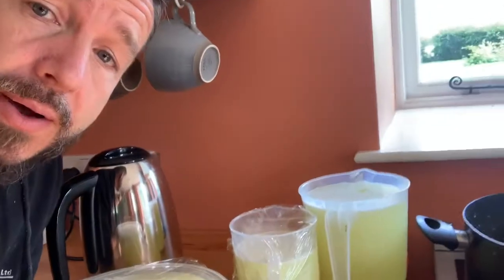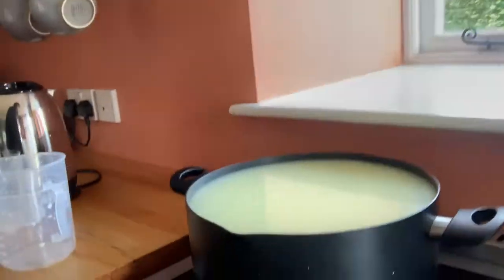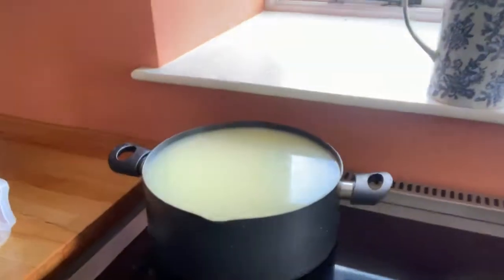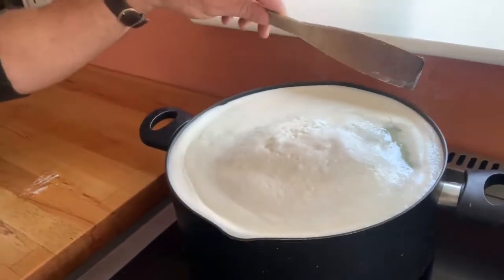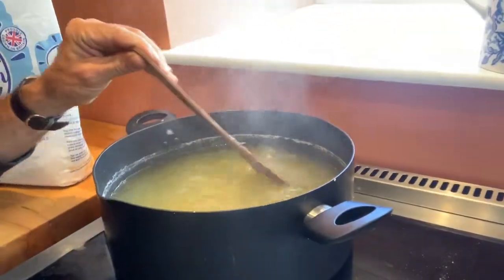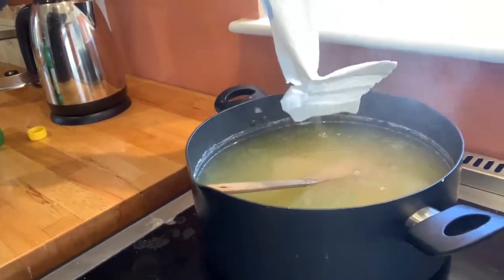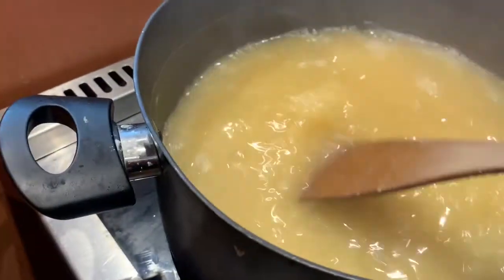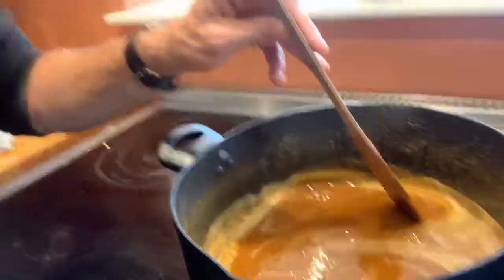Making Caramelised Whey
How to use whey left over from cheese making to make an incredible caramel